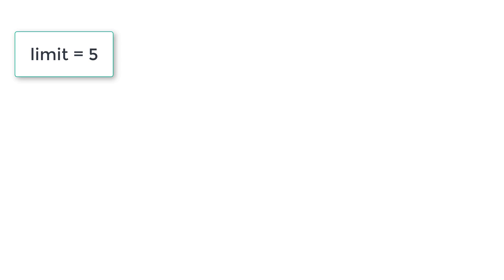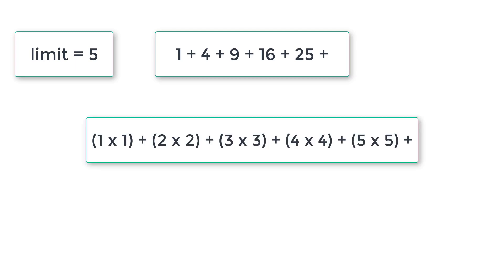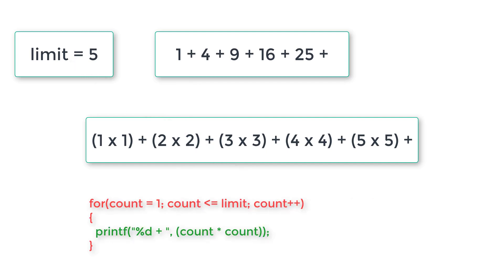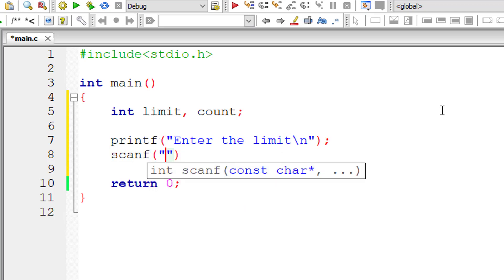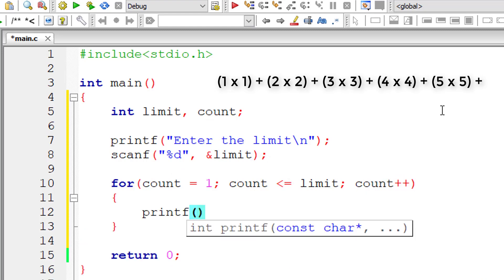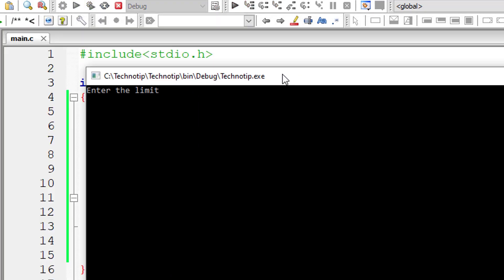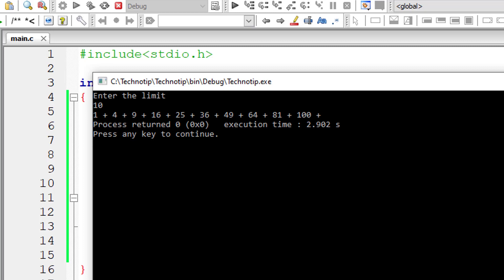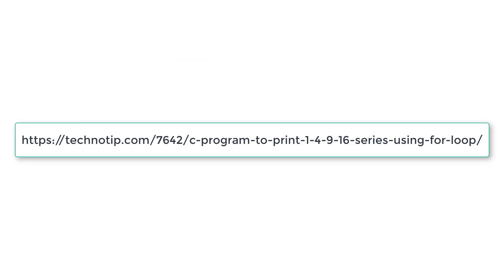C Program To Print 1+4+9+16 Series, using For Loop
Lets write C program to print/display number series 1 + 4 + 9 + 16 + 25 + using for loop.

For Loop Logic
We initialize count to 1, as the number series starts from 1. We iterate for loop until count is less than or equal to user entered limit. For each iteration of the for loop we increment the value of count by 1.

Inside for loop we square the value of count and print the result, for each iteration of for loop.

Example:
We ask the user to enter a number. If user enters limit = 5, then we display the first 5 numbers in the series i.e., 1 + 4 + 9 + 16 + 25 +